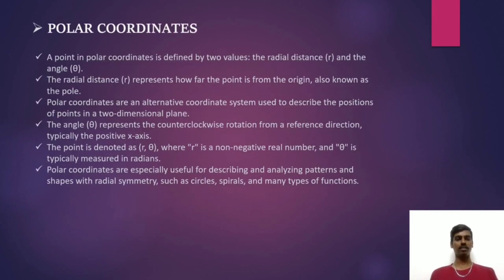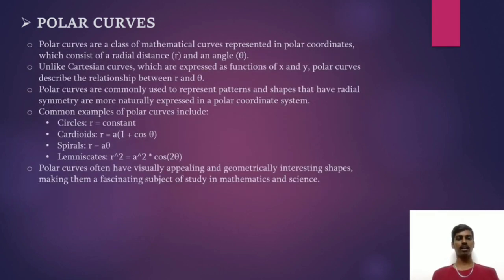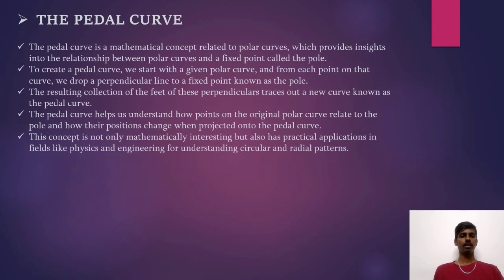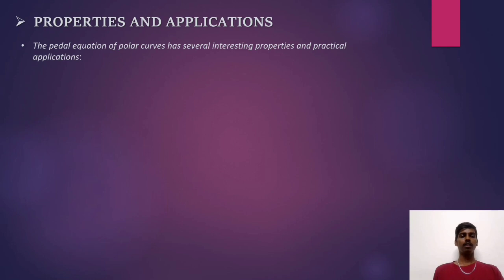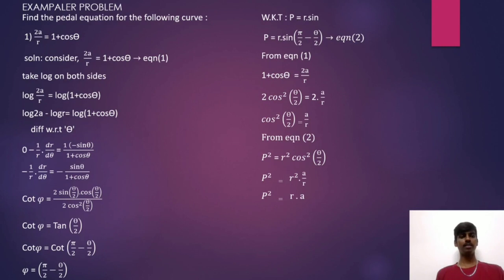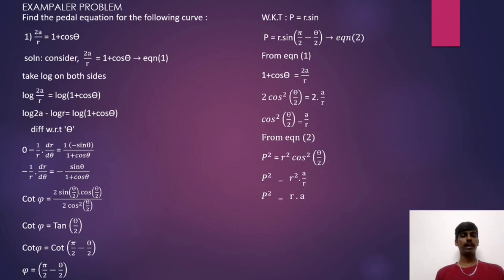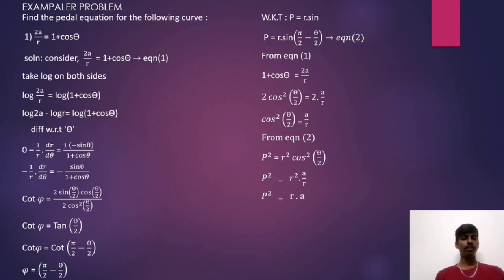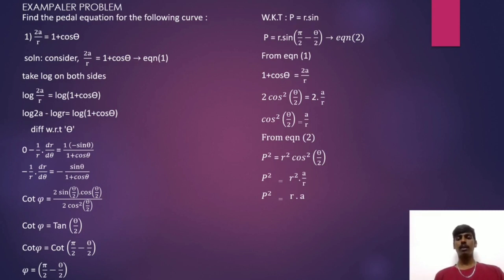ENGINEERING MATHEMATICS||DEFERENTIAL CALCULUS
Hi guys, I am Dhanush R and I am pursuing my bachelor in data science in Sri Venkateshwara college of engineering.
This video is about Differential calculus.
In this video, I have discussed about
*Pedal curves
*polar curves
*pedal equations
and problems related to the pedal equation.
I hope this video will make you understand Differential calculus easily. Thank you.